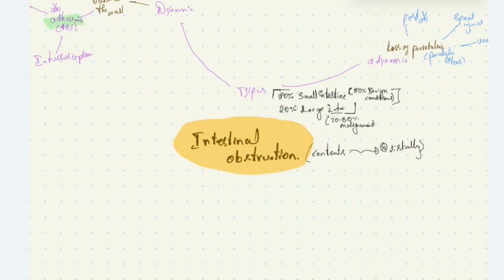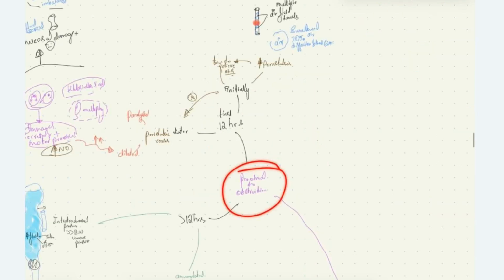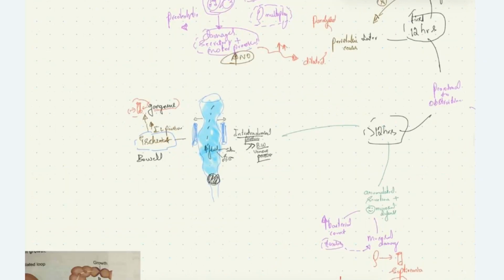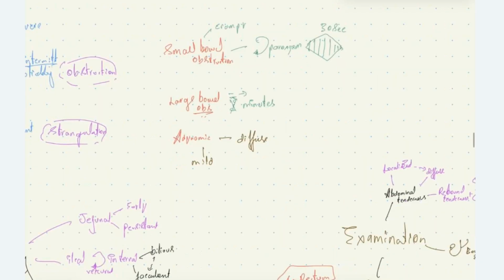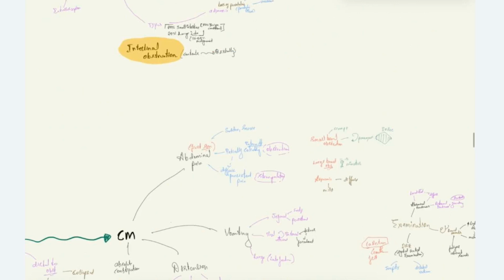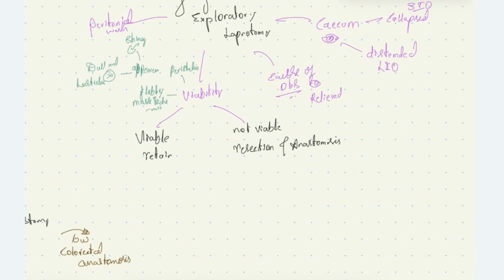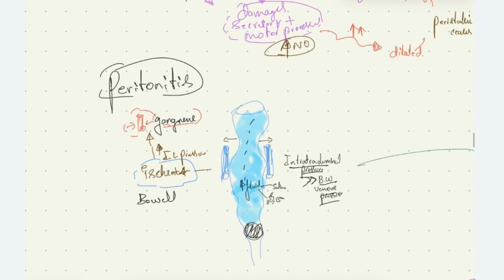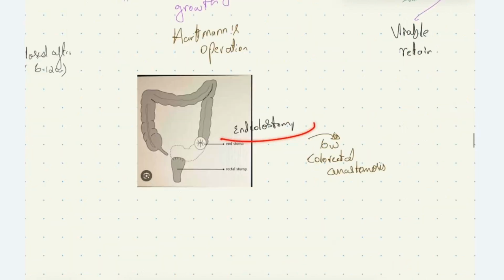Intestinal Obstruction In 20 Min | Surgery | University Exams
0:00 - 10:55 ( Etiopathophysiology )
10:55 - 15:34 ( Clinical Manifestation )
15:34 - 17:30 ( Investigations )
17:30 - 21:34 ( Treatment )
21:34 - 27:24 ( Summary )